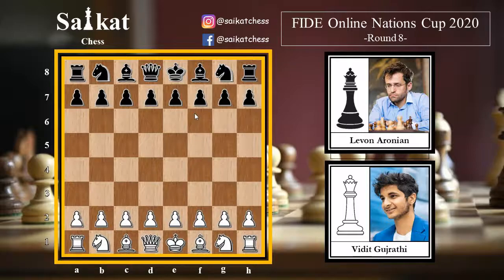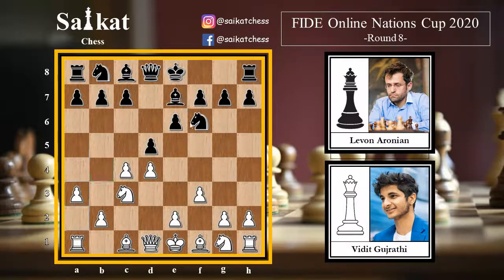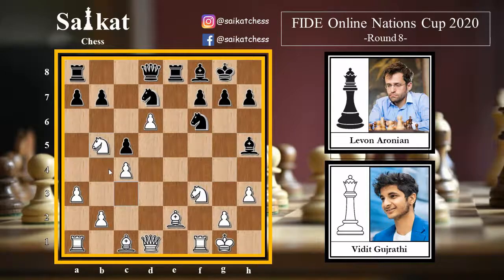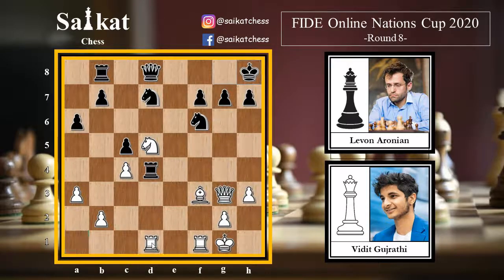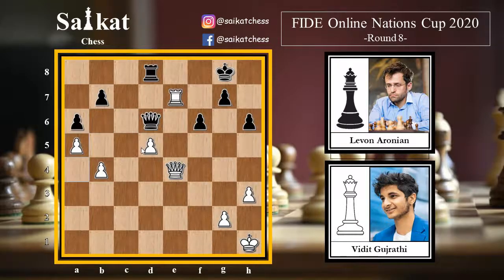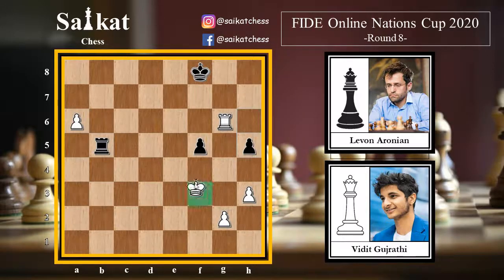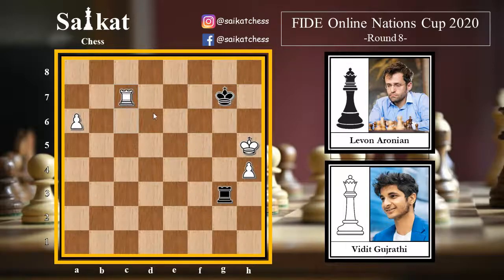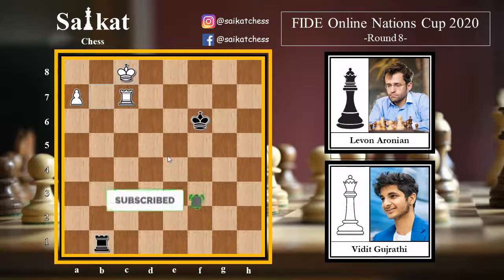It's Revenge Time!! Vidit Gujrathi vs Levon Aronian - FIDE Online Nations Cup 2020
In this video, I have analyzed the game between Vidit Gujrathi and Levon Aronian from Round 8 of the FIDE chess.com Online Nations Cup 2020. In the game, Vidit, who is playing with the white pieces, defeated Levon, who is playing with the black pieces. In Round 3 of the same tournament, Levon defeated Vidit by playing a beautiful game of chess. As it is a double round robin tournament, Vidit got another opportunity to equalize. He played the Kmoch Variation (4. f3) of Nimzo-Indian which he played back in World Blitz 2019, against Dmitry Andreikin. Unlike Andreikin, Levon decided to keep the Bishop pair instead of loosing them early in the game. But still, as Vidit knows this line very well, he got the victory and successfully equalized against Levon.

The notation of the game is given below-
1. d4 Nf6 2. c4 e6 3. Nc3 Bb4 4. f3 d5 5. a3 Be7 6. e4 dxe4 7. fxe4 c5 8. d5 exd5 9. exd5 O-O 10. Be2 Re8 11. Nf3 Bg4 12. O-O Nbd7 13. d6 Bf8 14. h3 Bh5 15. Nb5 Rb8 16. Bf4 a6 17. Nc7 Re4 18. Bg3 Bxf3 19. Bxf3 Rd4 20. Qe1 Bxd6 21. Nd5 Bxg3 22. Qxg3 Kh8 23. Rad1 Qf8 24. Rxd4 cxd4 25. b4 Nxd5 26. Bxd5 Nf6 27. Qe5 Nxd5 28. cxd5 f6 29. Qxd4 Rd8 30. Re1 h6 31. Re6 Qf7 32. Qe4 Qc7 33. a4 Kg8 34. Re7 Qb6+ 35. Kh1 Qd6 36. a5 f5 37. Qe6+ Qxe6 38. dxe6 Rd1+ 39. Kh2 Re1 40. Kg3 Re4 41. Rxb7 Rxe6 42. Kf4 g6 43. Kf3 Kf8 44. Rb6 Re4 45. Rxa6 Rxb4 46. Rxg6 Rb5 47. a6 h5 48. Kf4 Kf7 49. Rc6 h4 50. Kg5 Rb2 51. Kxf5 Rf2+ 52. Kg4 Rxg2+ 53. Kxh4 Rg1 54. Kh5 Rg3 55. h4 Kg7 56. Rc7+ Kf6 57. a7 Ra3 58. Kg4 Ra4+ 59. Kf3 Kg6 60. Ke3 Kh5 61. Kd3 Ra1 62. Kd4 Kxh4 63. Kc5 Kg5 64. Kb6 Kf6 65. Kb7 Rb1+ 66. Kc8 1-0

Analysis and narration by- Saikat Das
Outro:
 Guitar- Saikat Das
 Drums- Samantak Kundu